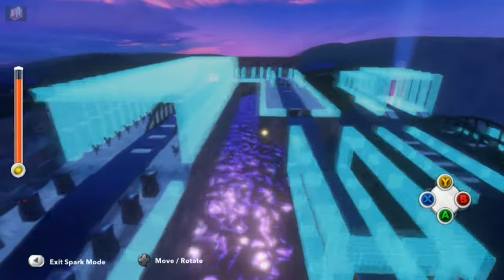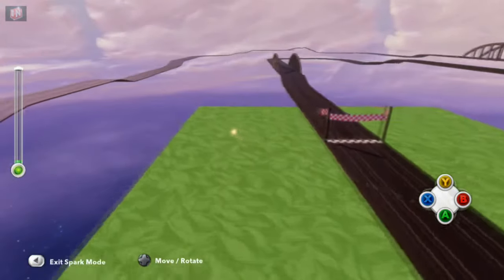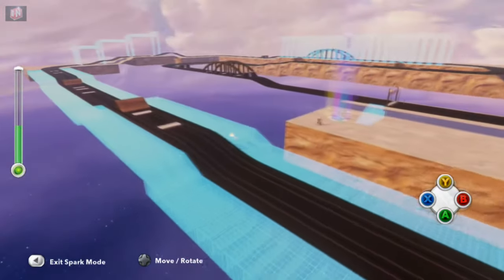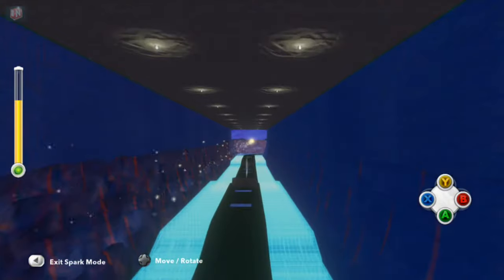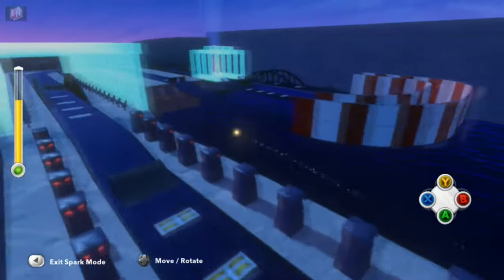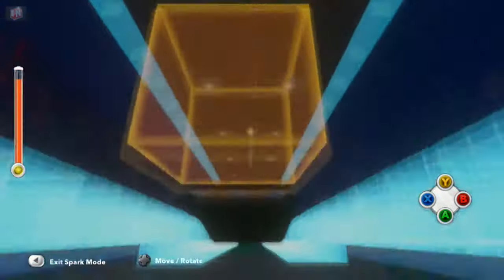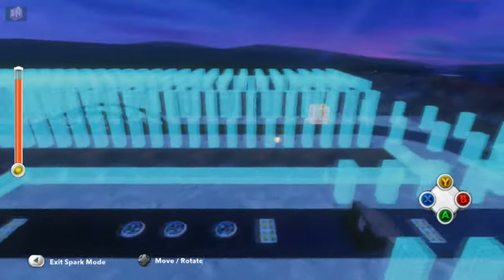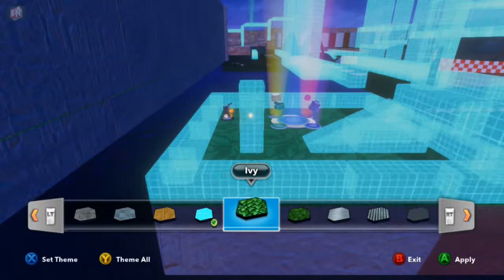Disney Infinity Hologram Land Custom Toy Box # 8 Creation + Race Track W/ Tron Car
Hey this is ZerO from DCTC - ReviewZoneHD - PGzoneHD - Bringing you some Disney Infinity Cars gameplay !!